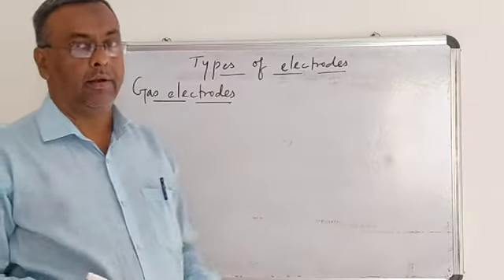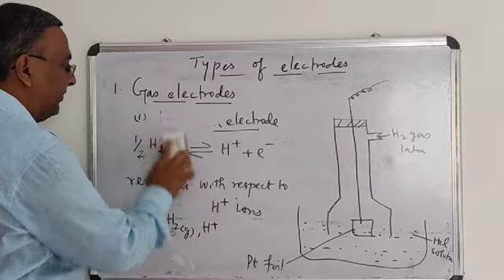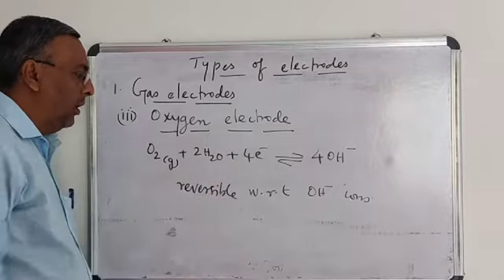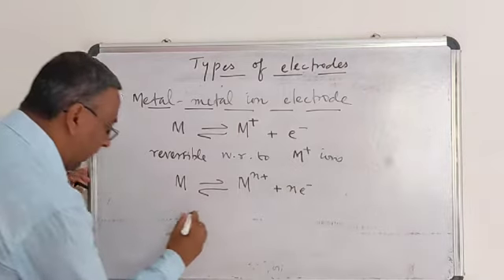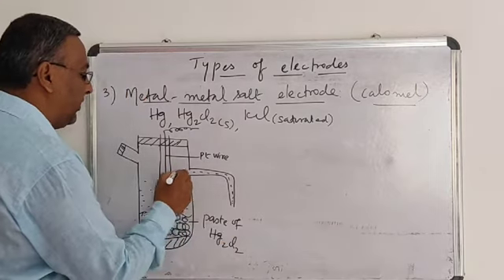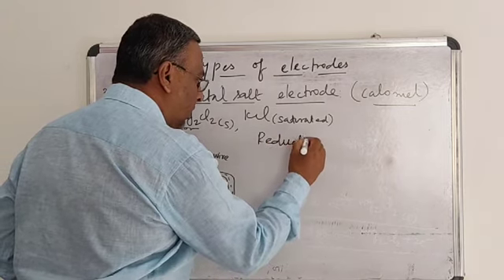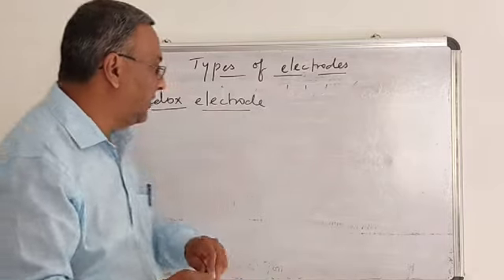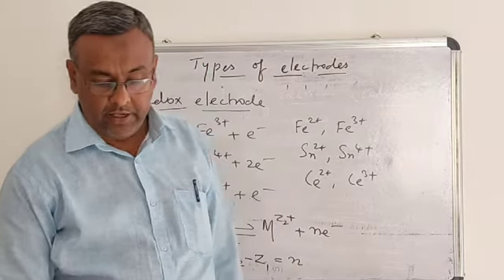Types of electrodes. Gas, metal-metal ion, metal ion salt and redox electode.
III Bsc physical-II